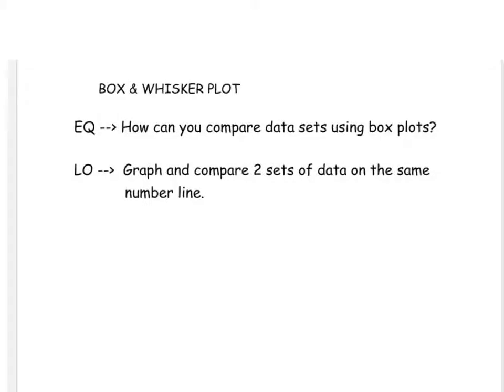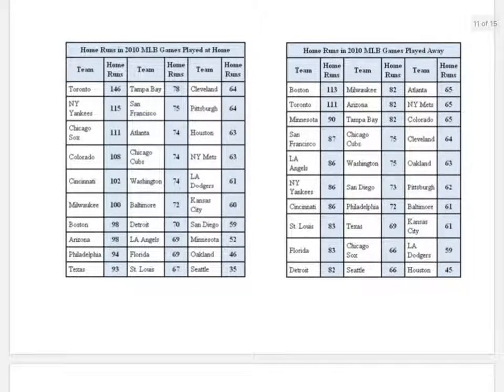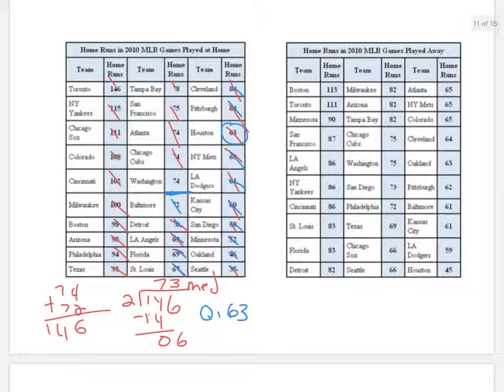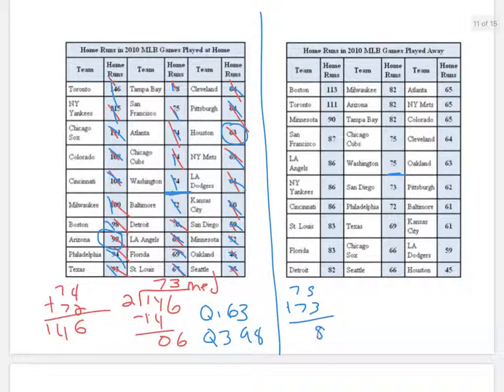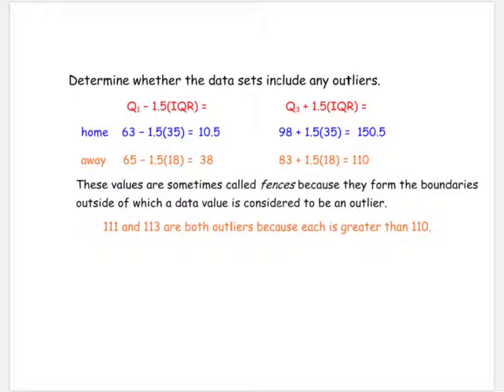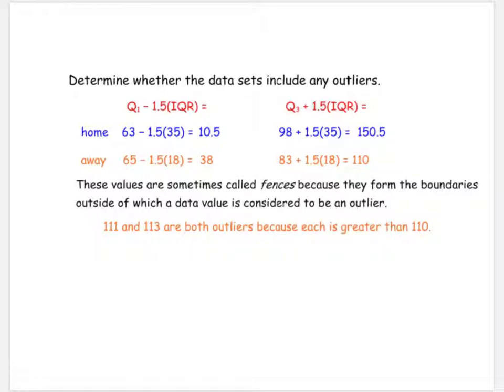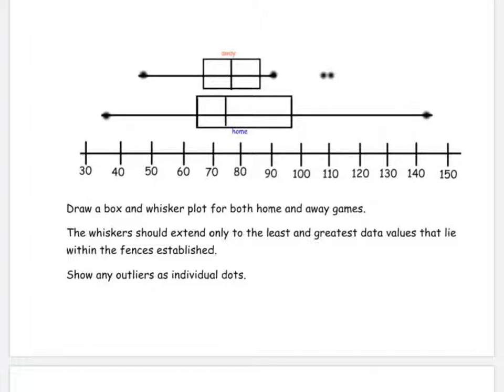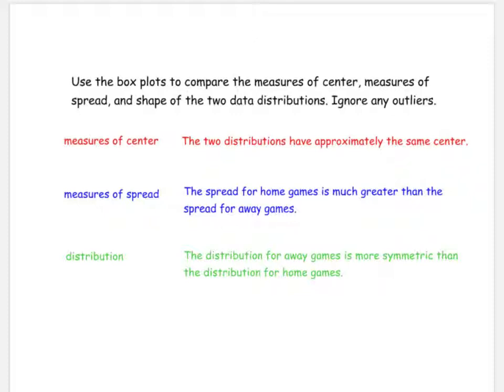Algebra Box and Whisker Plots